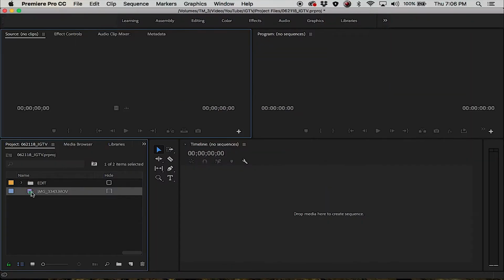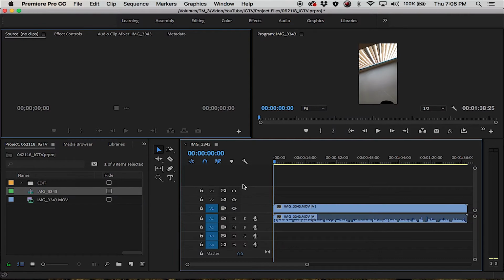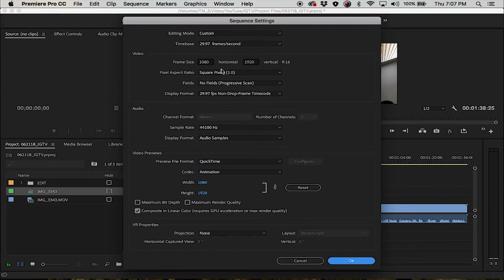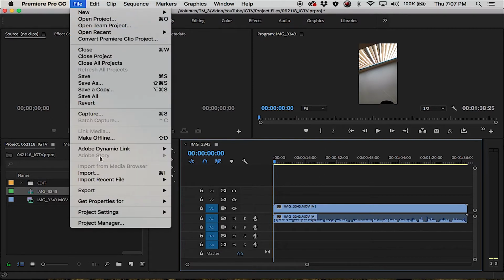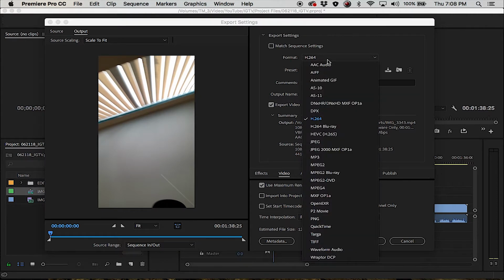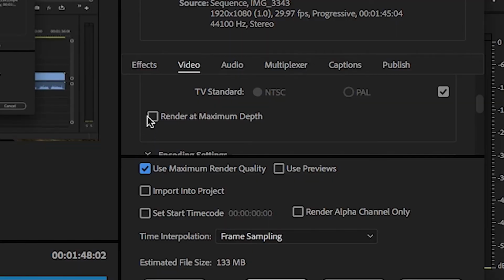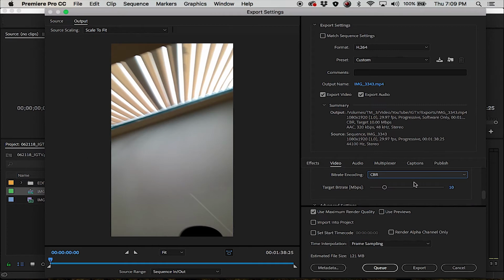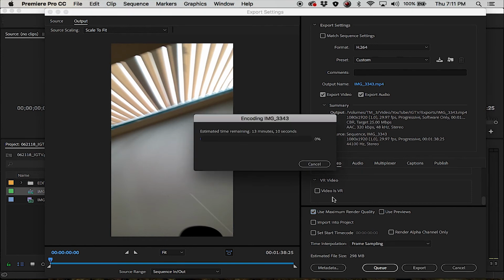Best Export Settings for IGTV Videos 2021